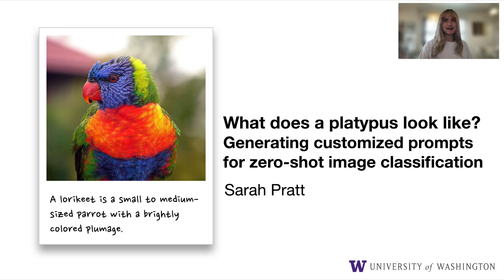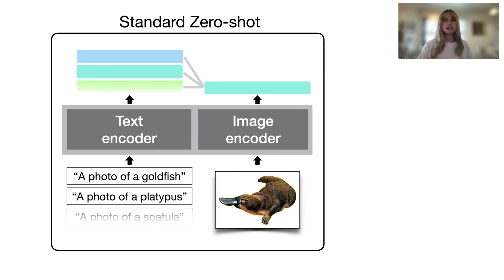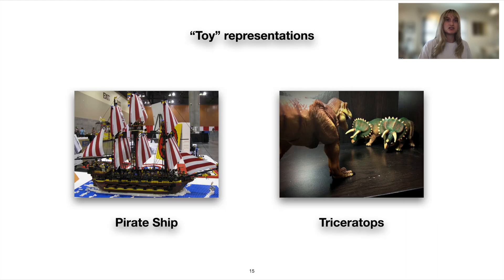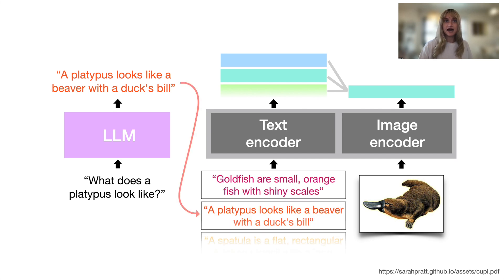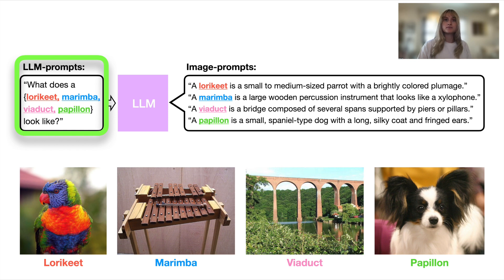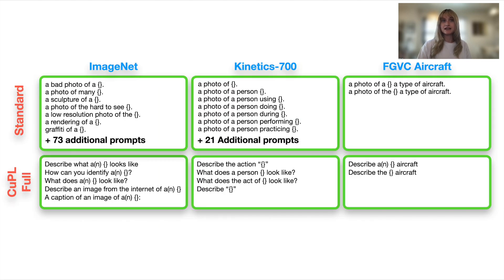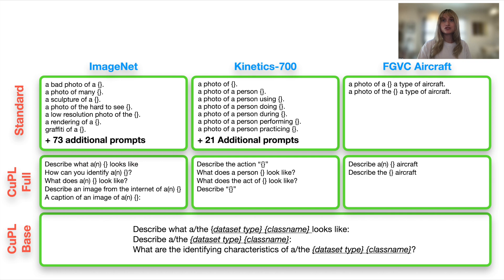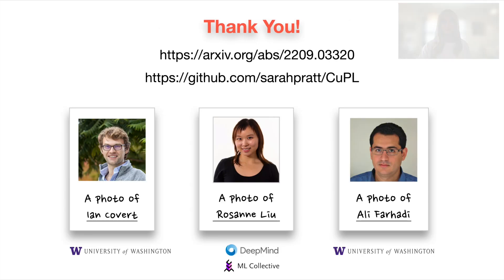What Does a Platypus Look Like? Generating Customized Prompts for Zero-Shot Image Classification